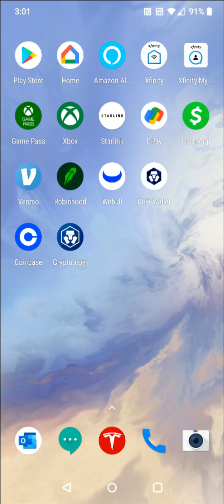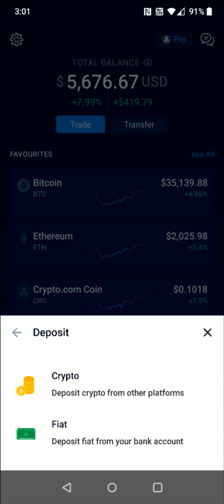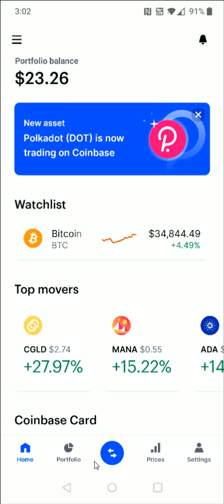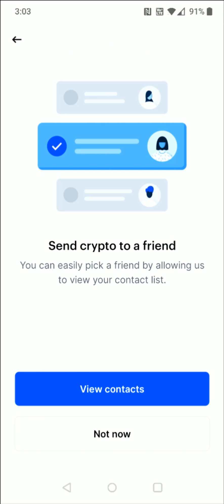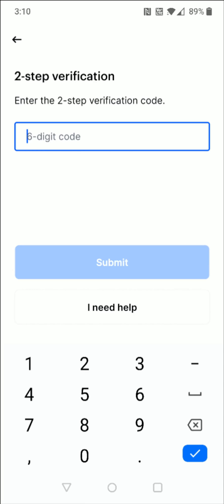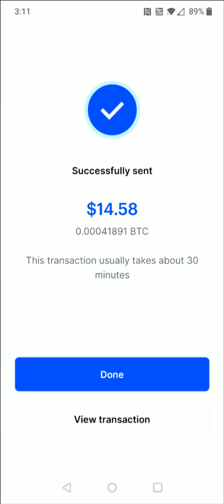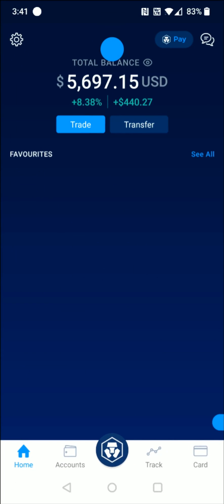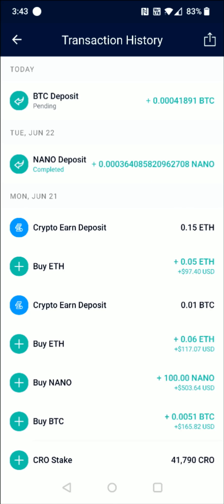How To Transfer From Coinbase To Crypto.com - How To Send Transfer Your Crypto Bitcoin From Coinbase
Hello, In This Video I Go Over Transfer Coinbase To Crypto.com and How To Transfer From Coinbase To Crypto.com. How To Send From Coinbase To Crypto.com Step by Step Instructions, Guide, Tutorial, Video Help

In this video I walk through the step by step guide, instructions, tutorial on how to transfer send crypto coins ETH BTC bitcoin cryptocurrency from coinbase to crypto.com. I Hope This Video Helped!